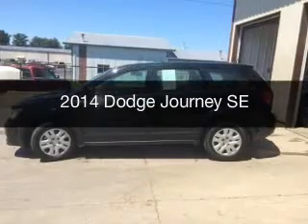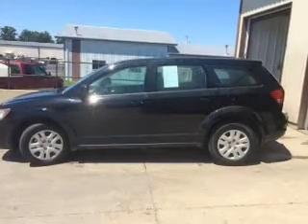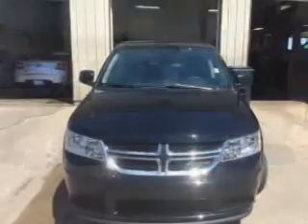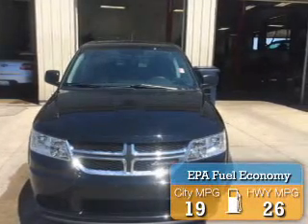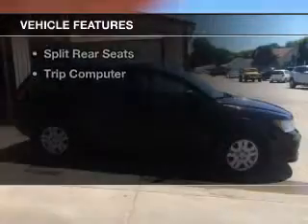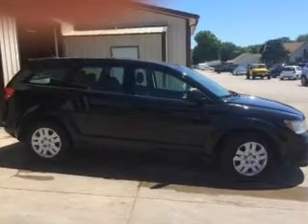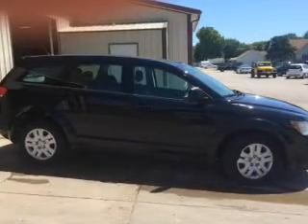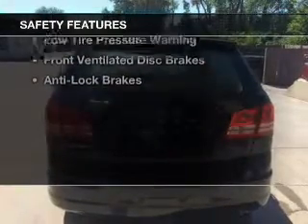2014 Dodge Journey - Charleston IL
Pilson Auto
Year: 2014
Make: Dodge
Model: Journey
Trim: SE
Engine: 2.4 liter inline 4 cylinder 16 valve
Transmission: 4-Speed Automatic
Color: Black Clearcoat
Mileage: 13085
Address:
1506 18th Street
Charleston, IL 61920